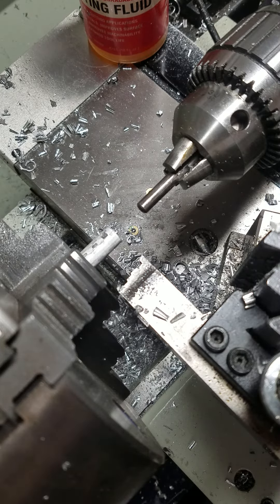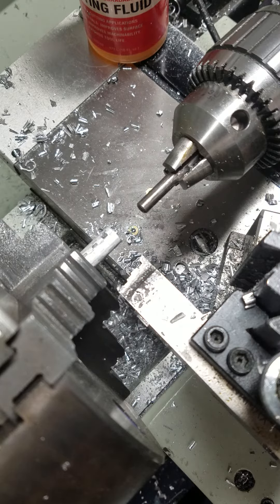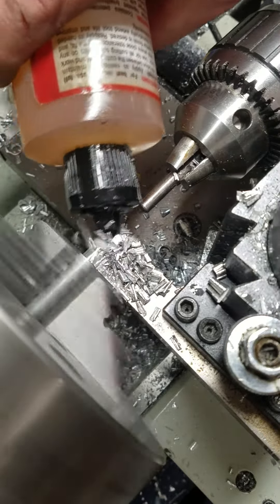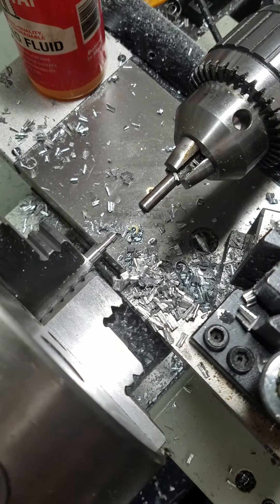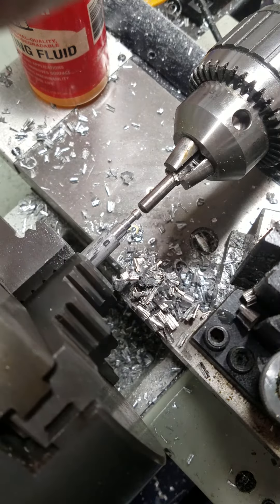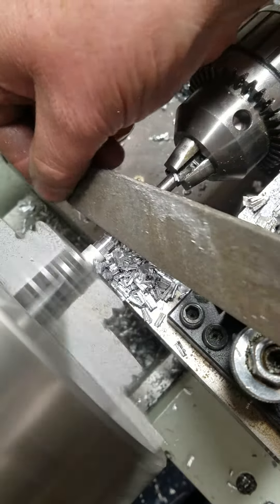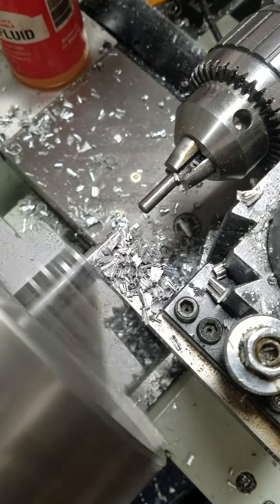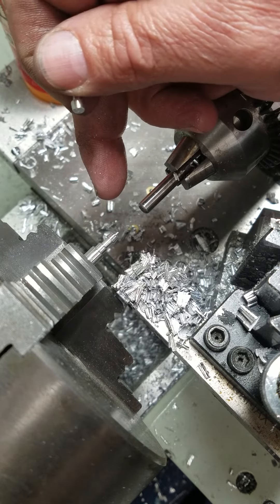Making a Mcfueler part 8